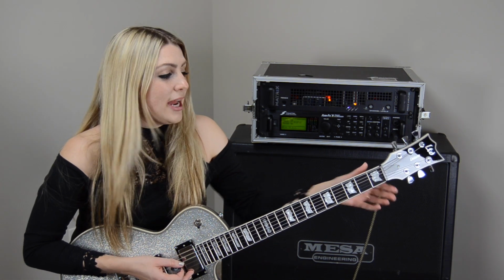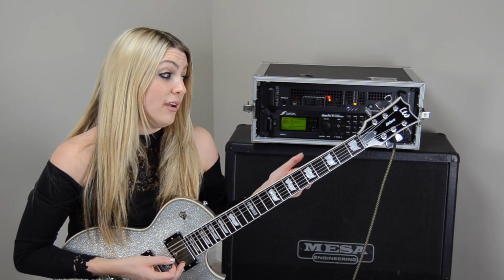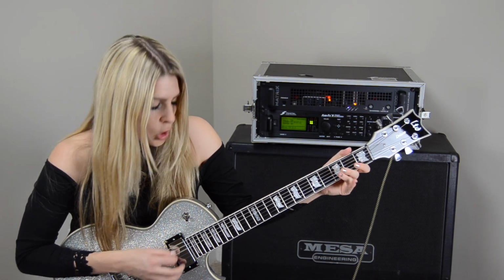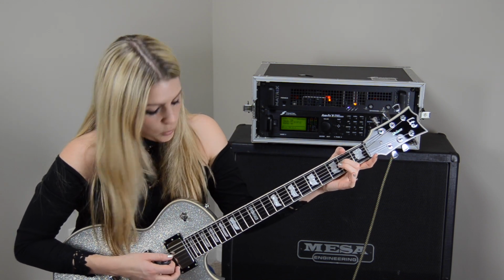How to Play Crazy on You - Heart Guitar Intro Lesson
Built on the foundation of the Wilson sisters, Heart has been turning out the hits for decades. With Ann Wilson’s powerful vocals and Nancy Wilson blazing the way for female guitar players the world over, Heart is a rock and roll legend. Hits like Magic Man, Barracuda, Kick it Out, What About Love, and this classic, Crazy on You, are just a few of the examples of Heart’s killer output. In this guitar lesson, Stephanie Pickard breaks down the legendary intro to Crazy on You and shows you how to play Crazy on You on guitar.

The main theme of Crazy on you resides in this cool lick. You’ll learn how to play Crazy on You intro and how to kick out the intro to this Heart song. The lick is not super easy, but with a little practice and Stephanie’s guidance, you can learn to play the intro from Crazy on You even if you’re just getting started on guitar. The intro has a nice rhythmic groove to it that will require a little attention to detail but once you’ve got the timing of the lick down, there should be no problem playing it. The Crazy on You chords are easy enough to play and the rhythm part of the song is a loose rock strum. You can check out Heart Crazy on You tabs for the pattern and learn to play the Crazy on You riff in this Crazy on You lesson. If you dig Heart and want to learn how to play Crazy on You, this is a great place to start.

Once you learn how to play Crazy on You by Heart, you can check Guitar Control for some other cool rock guitar lessons, including more from Heart. These lessons teach some excellent rock techniques and you learn how to play guitar while you’re learning how to play some of your favorite songs. This awesome Heart guitar lesson and Nancy Wilson guitar lesson shows you how to play Heart on guitar. It’s an easy rock guitar lesson with a cool lick you can use to impress anybody. Crank up your amp and go crazy.